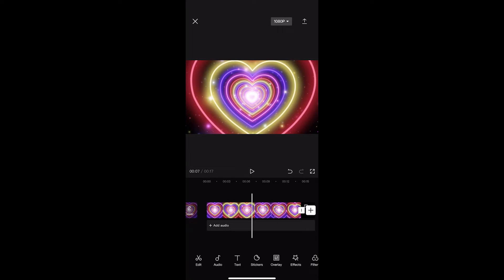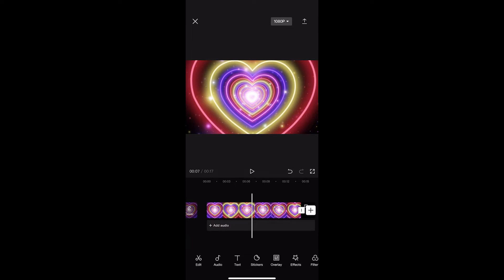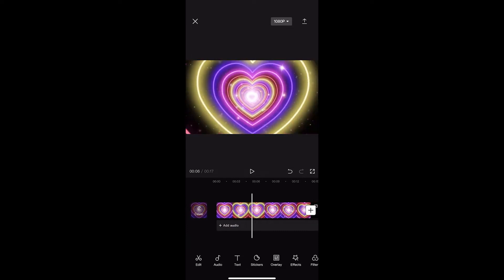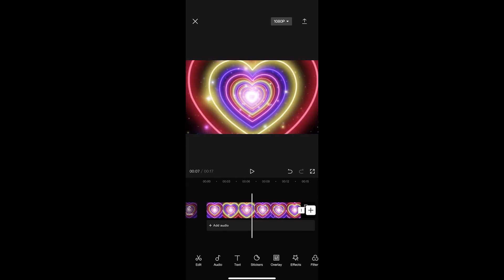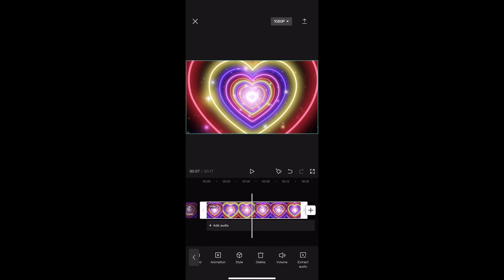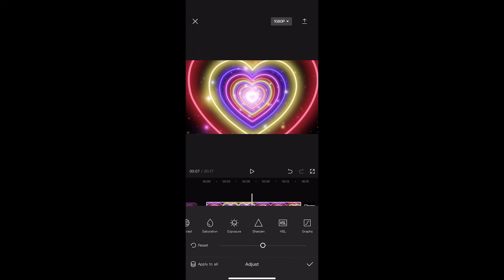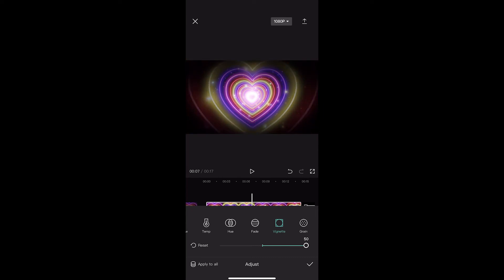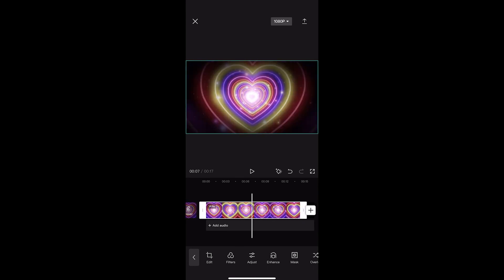How To Add Vignette in CapCut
In this tutorial I will show you How To Add Vignette in CapCut